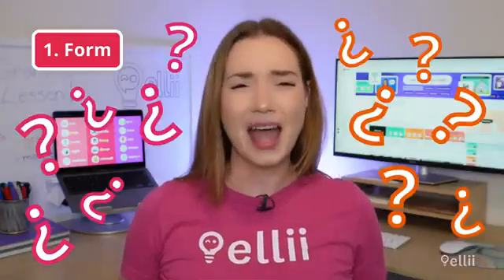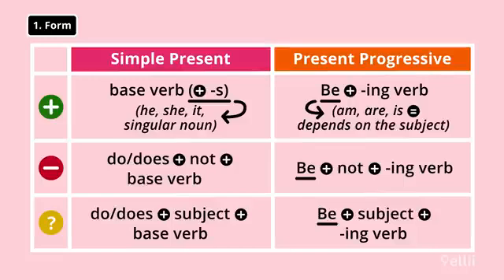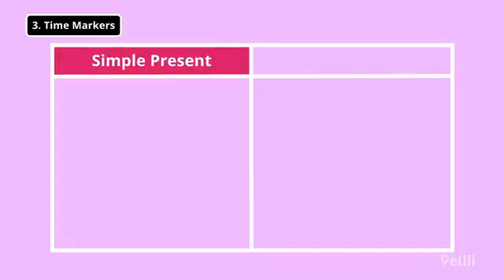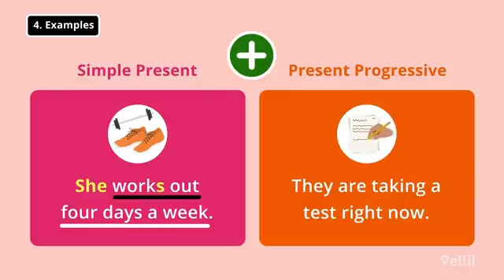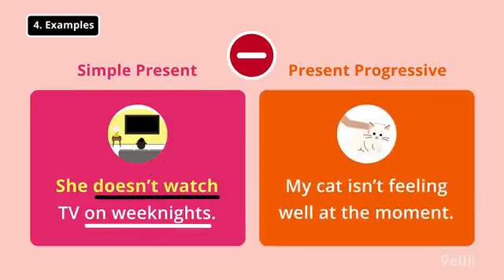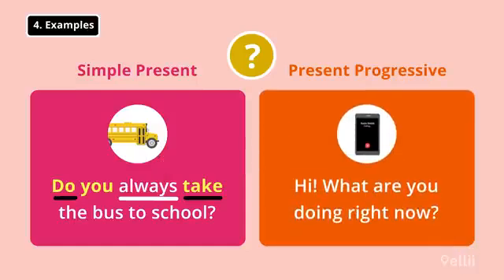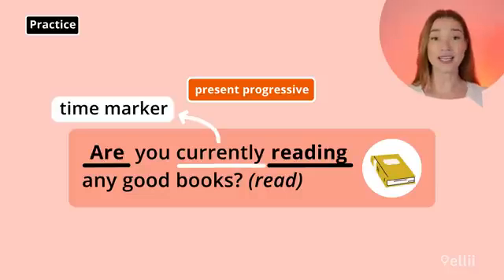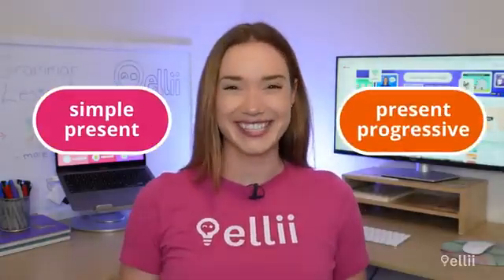present &present continuous